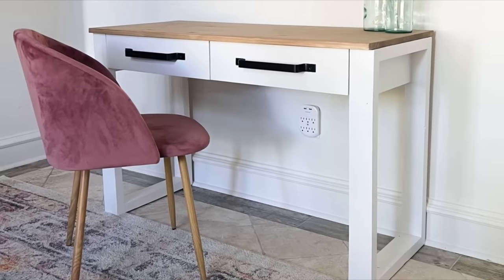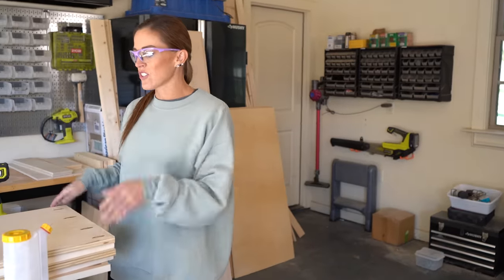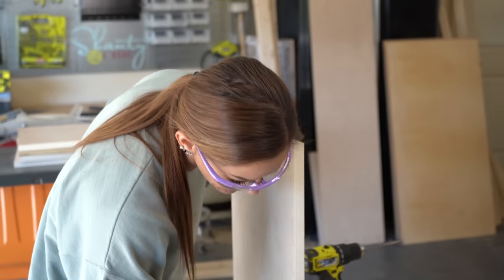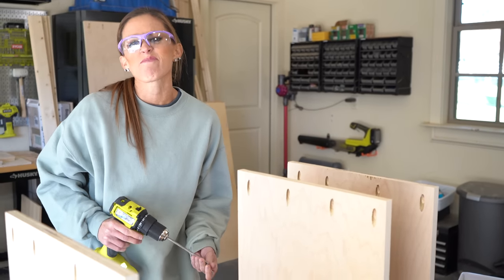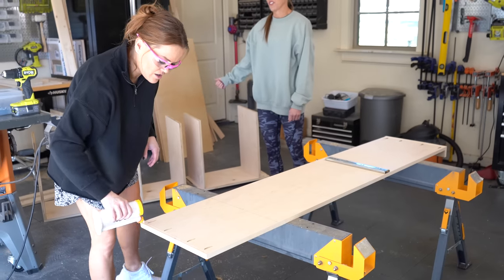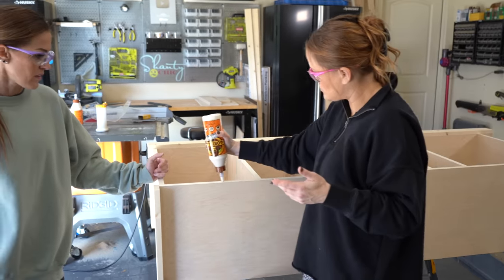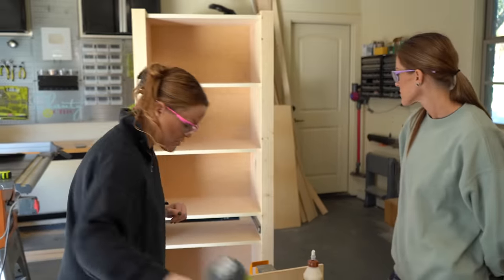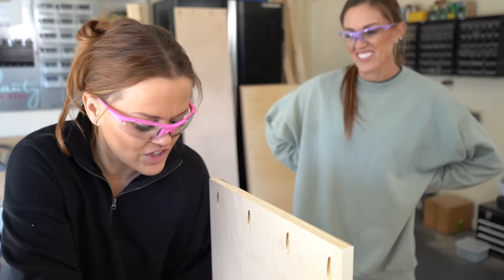DIY Home Office Desk System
What's up guys?! New year means new home office for this girl!  Ashley helped me build this super cute DIY Desk System with all the storage 😍 Come check it out and grab the free plans to build your own below!